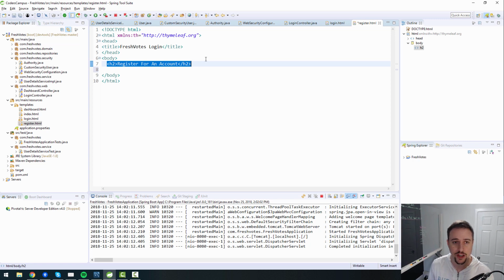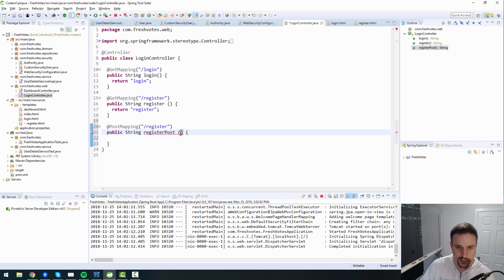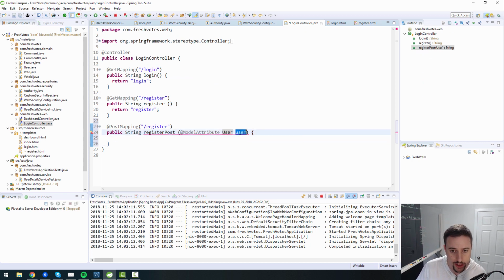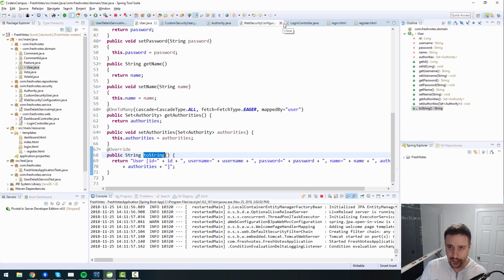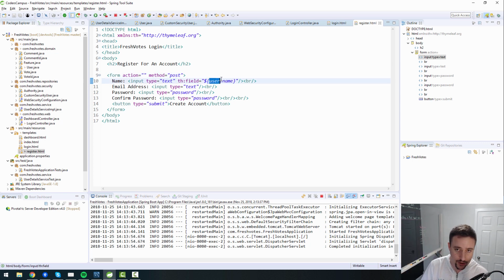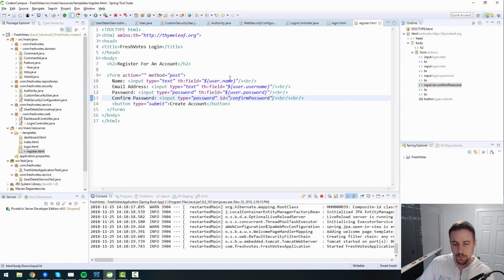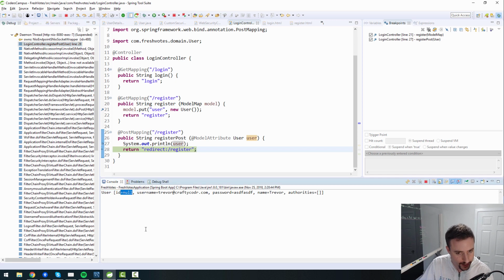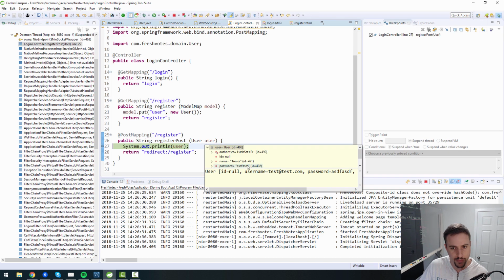FreshVotes 19 - Creating a Registration Page Part II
In this lesson, we hook up the front-end with the back-end using Spring MVC and Thymeleaf. We'll learn how to turn data from HTML elements into real Java objects.